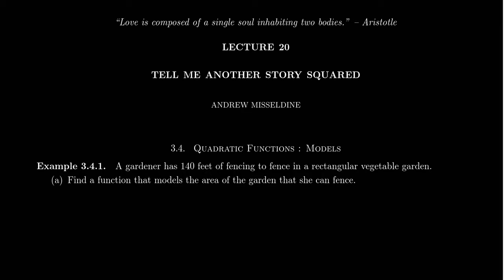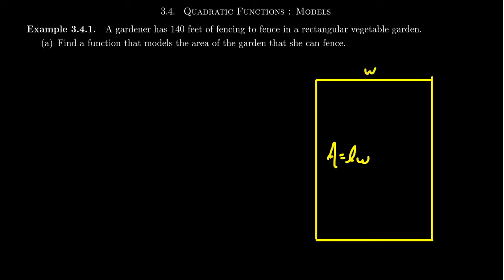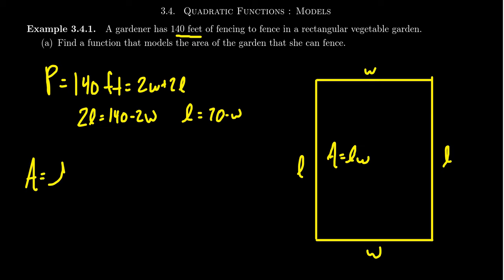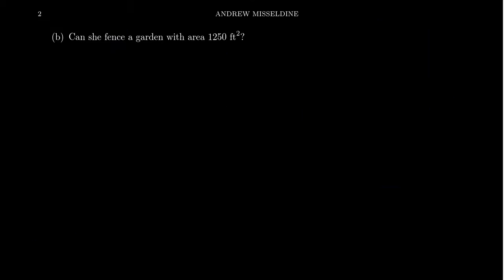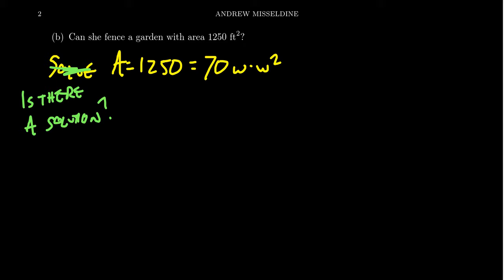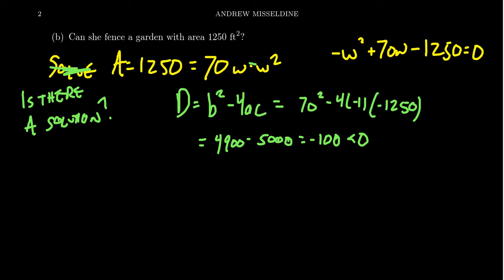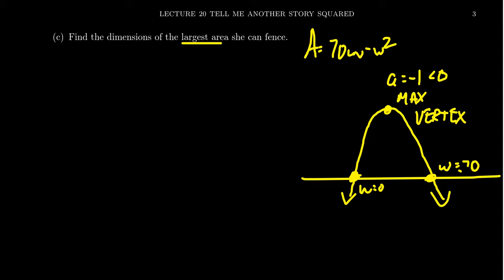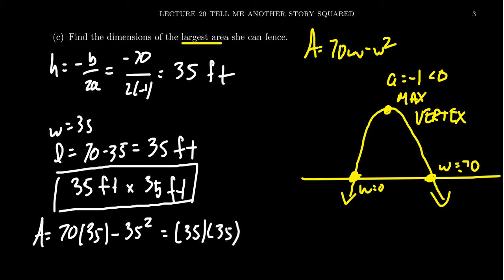Quadratic Models (Maximum Area)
In this video, we use quadratic functions to determine the maximum area of a rectangular garden.

This is lecture 20 (part 1/4) of the lecture series offered by Dr. Andrew Misseldine for the course Math 1050 - College Algebra at Southern Utah University. A transcript of this lecture can be found at Dr. Misseldine's website or through his Google Drive